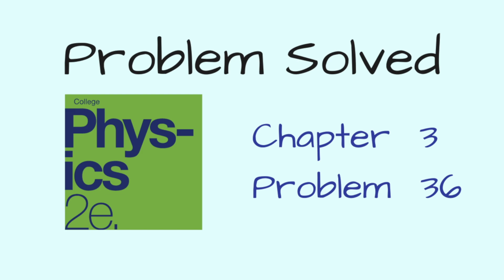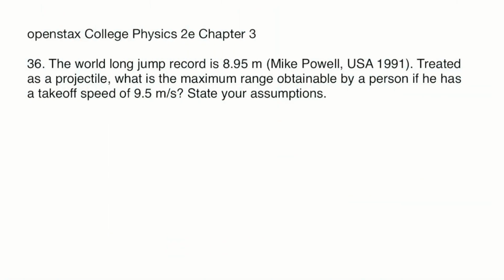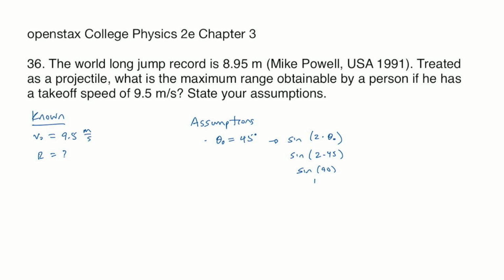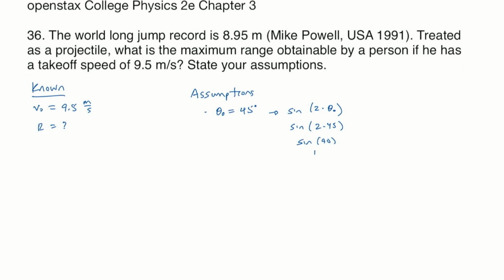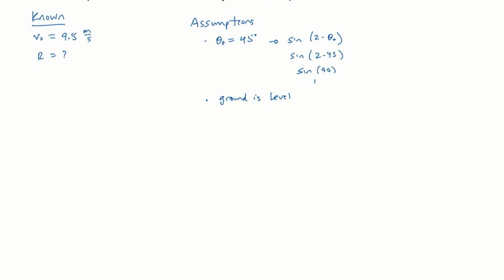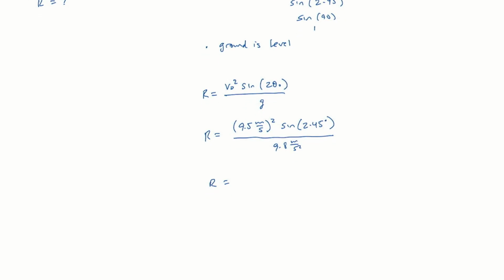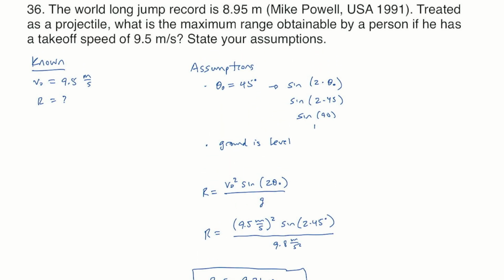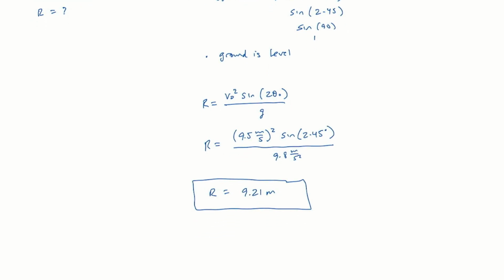Problem 36 from Chapter 3 of College Physics 2e by OpenStax - The world long jump record is 8.95 m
36. The world long jump record is 8.95 m (Mike Powell, USA 1991). Treated as a projectile, what is the maximum range obtainable by a person if he has a takeoff speed of 9.5 m/s? State your assumptions.